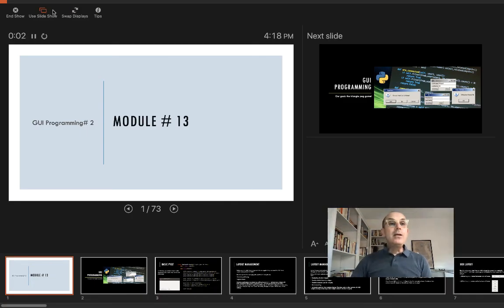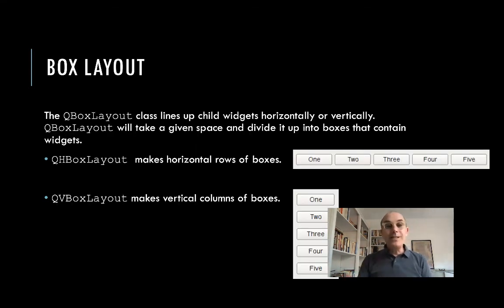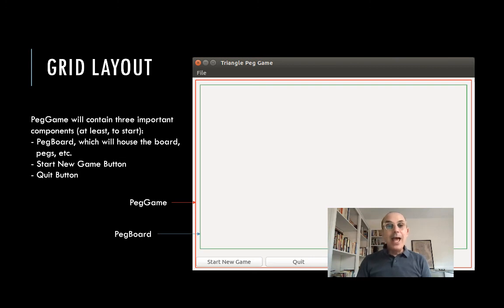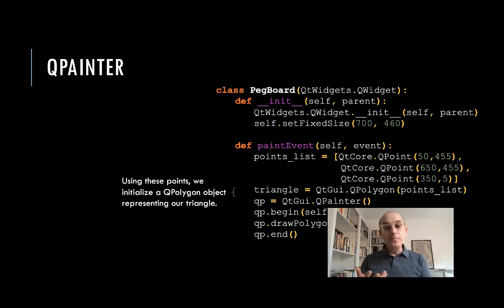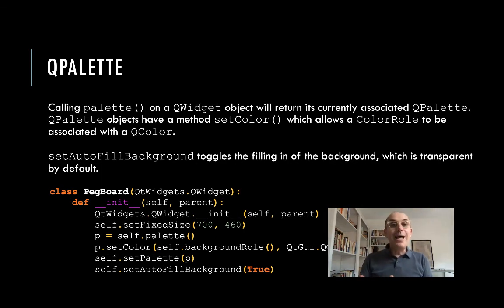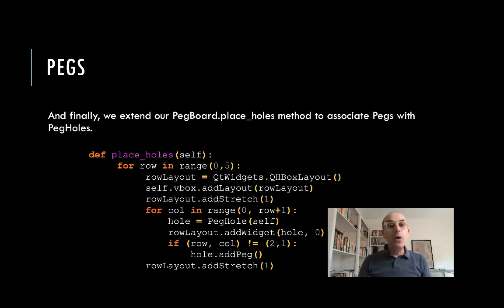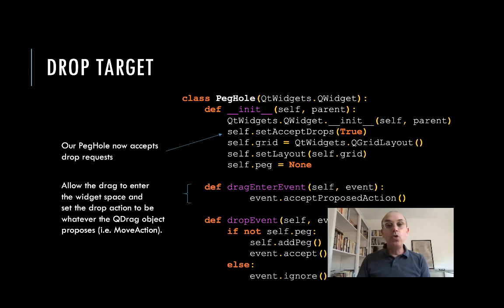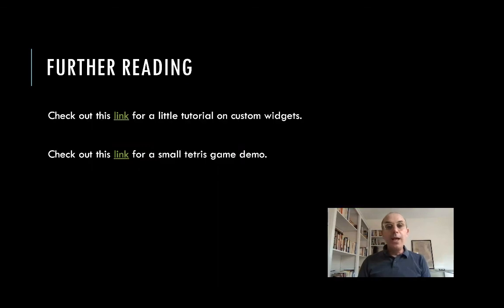Module # 12 GUI part 2